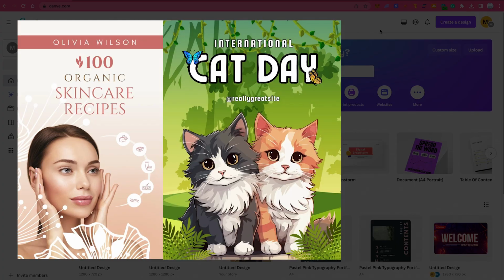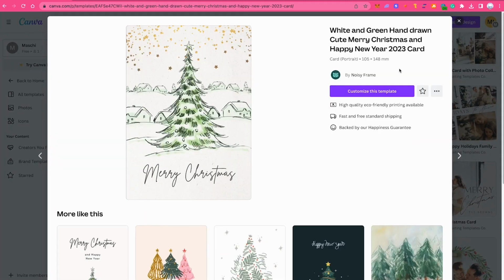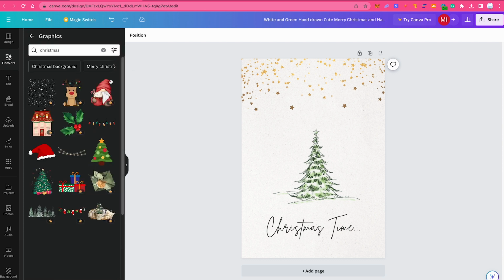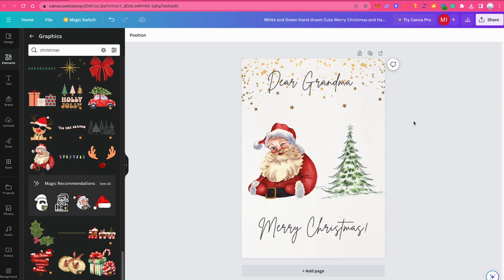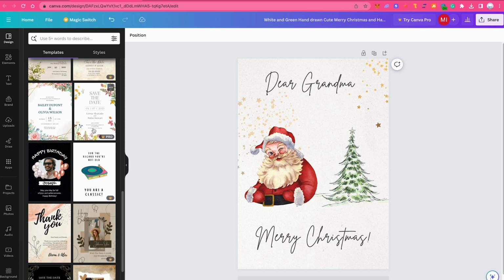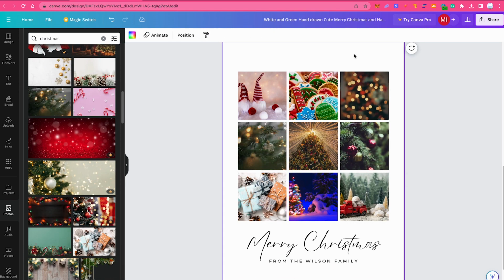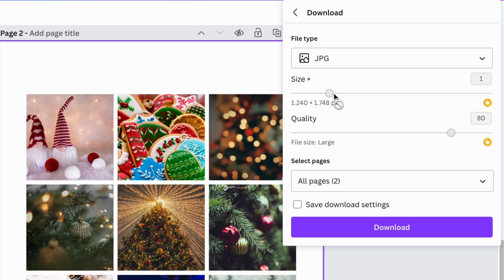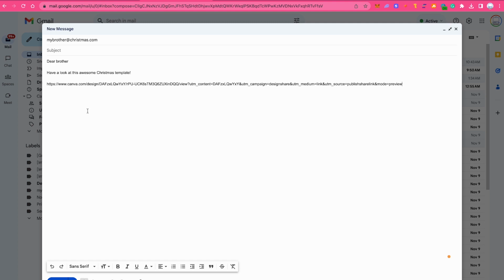How to Use Canva Templates — Design Like a Pro!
In this video, you will learn how to use Canva Templates to create awesome designs in no time!

Why start from scratch if you can simply take an amazing-looking template and take it from there?

Just watch this video and get a head start on how to use Canva templates!